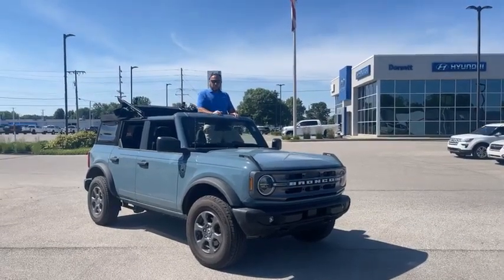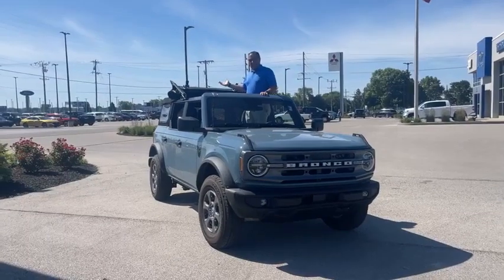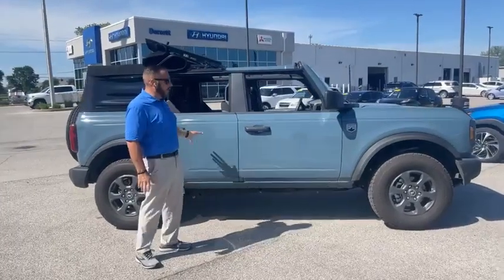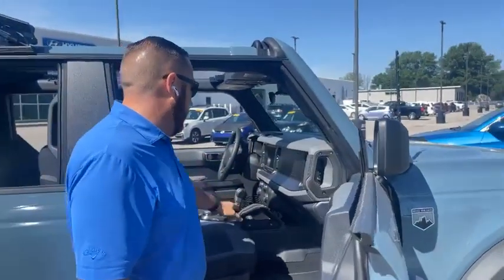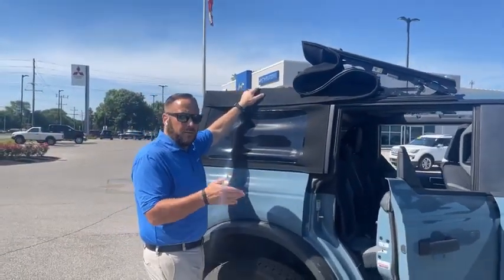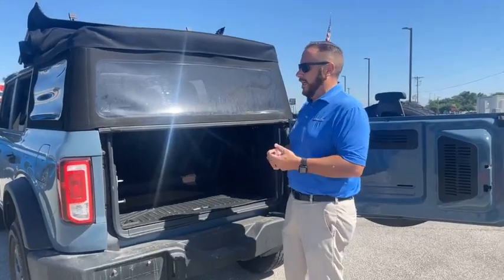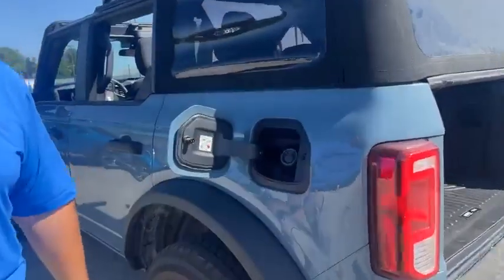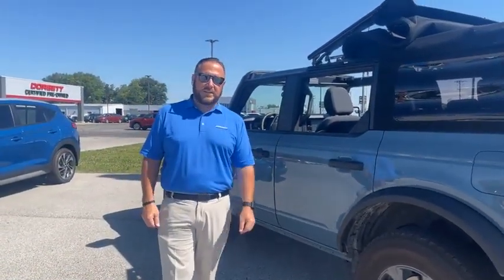Brand New 2022 Ford Bronco - Big Bend Edition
Hello ! Everyone, Wellcome to my channel.Brand New 2022 Ford Bronco - Big Bend Edition.